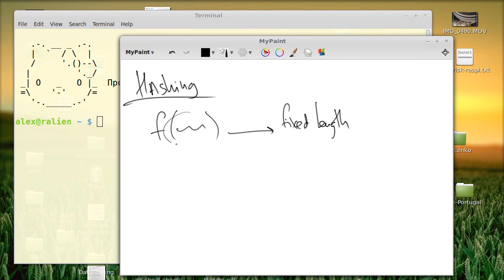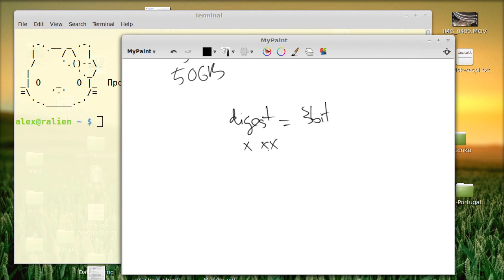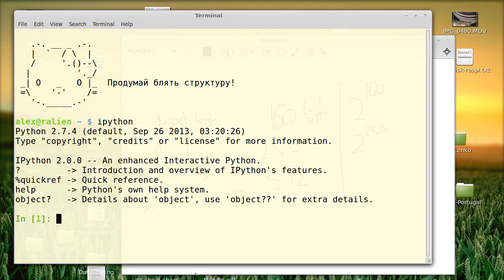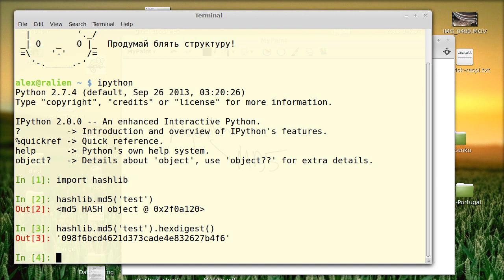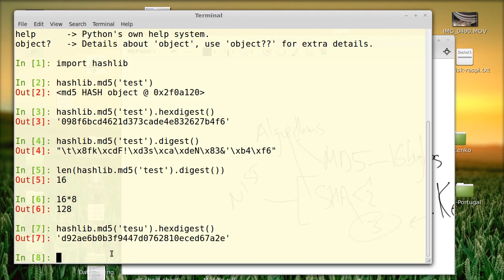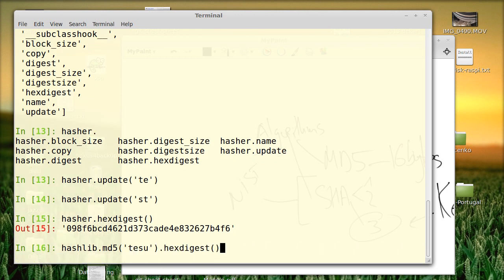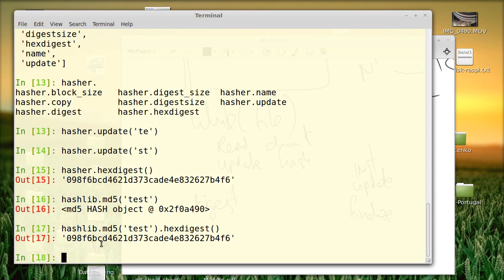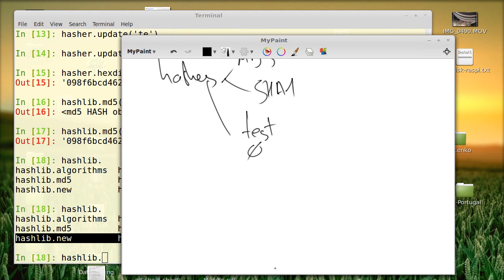Cryptographic hash functions in Python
A simple introduction to the properties of cryptographic hashing functions as well as examples of how to hash data using the Python standard library.